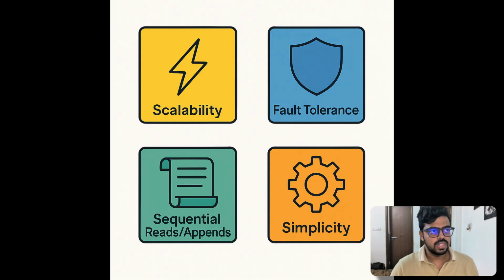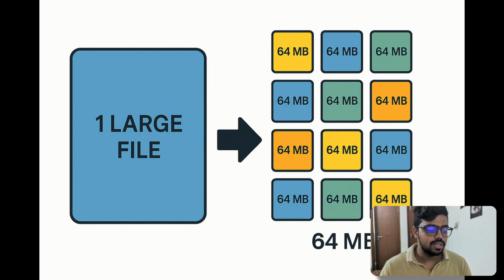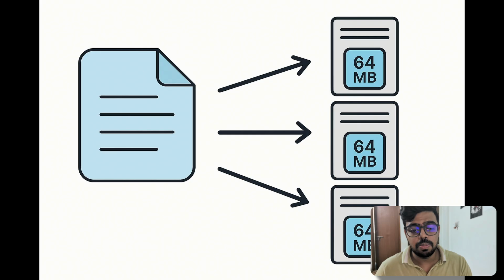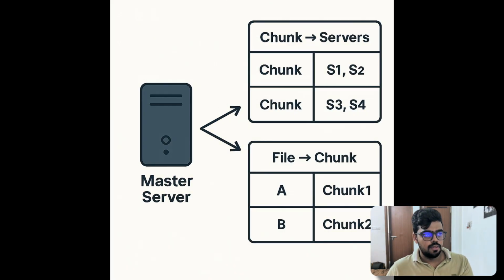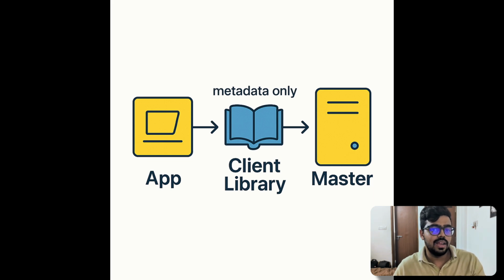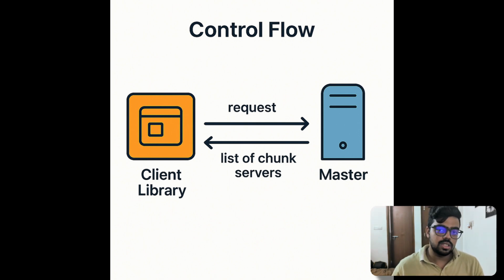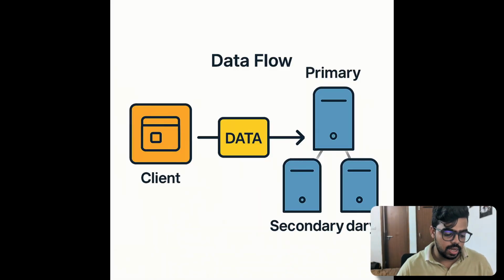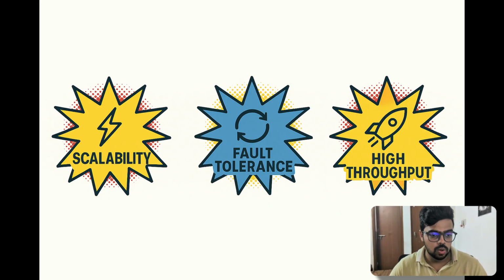How Google File System Works (Part 2: Architecture Deep Dive)GFS Part2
Welcome to Part 2 of my Google File System (GFS) series!
 In this video, we dive into the architecture of GFS — covering the Master server, Chunk Servers, Client Library, and the powerful concept of chunking (64 MB blocks) that makes GFS scalable, fault-tolerant, and efficient.
We’ll also explore how control flow and data flow work inside GFS, why chunking matters, and how this architecture handles failures while managing petabytes of data across commodity hardware.
🔑 What you’ll learn in this video:

Goals & requirements of GFS

What is chunking, and why 64 MB chunks?

Master server responsibilities

Role of Chunk Servers

How Clients interact with GFS

Control flow vs Data flow in action

📖 Want to explore further?
👉 Read the detailed blog on this topic: My Medium Blog – GFS Part 2
👉 Follow my Medium profile for more deep dives: Shivam Gor on Medium

🔥 Don’t miss Part 1 of the series here: [link to Part 1 video if uploaded]